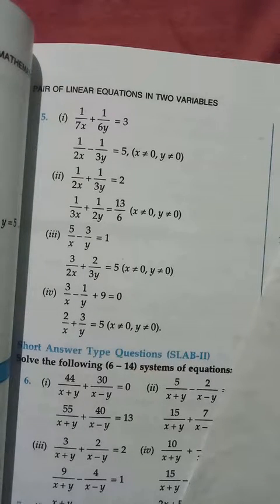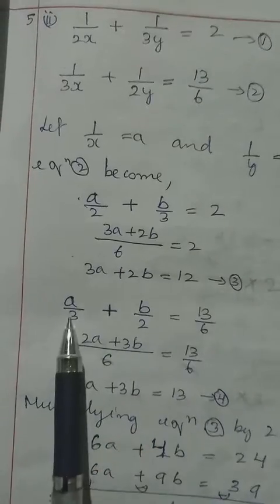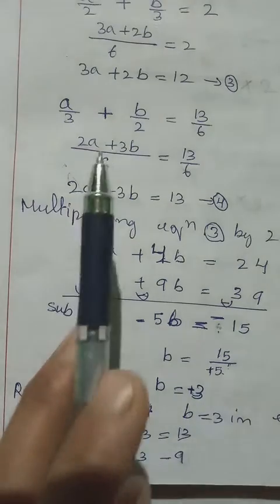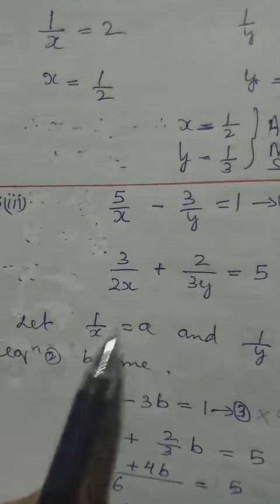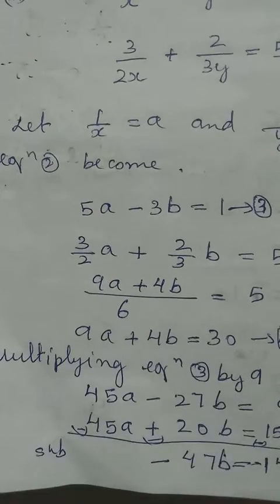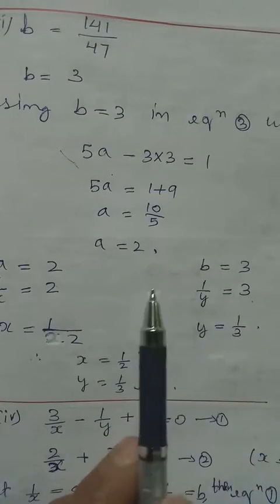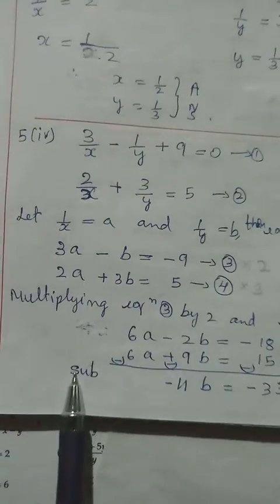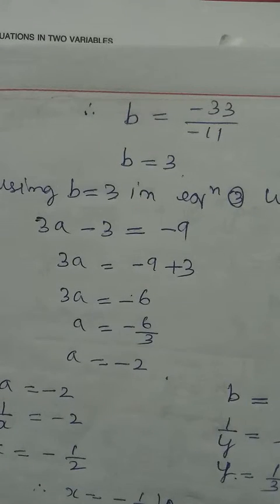class X maths ex 3c Q5ii-iv solving linear equations in two variables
algebra solving linear equations in two variables by elimination and substitution method. MBOSE text book Felishia Susngi